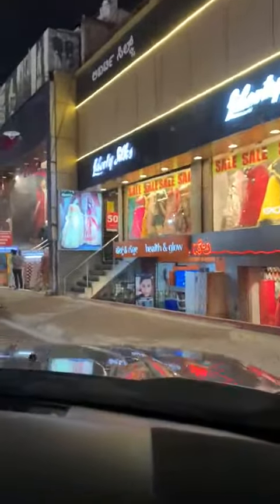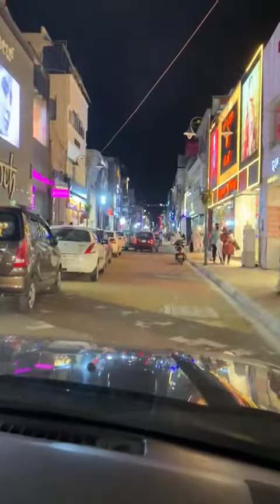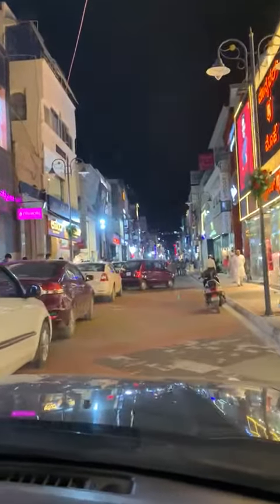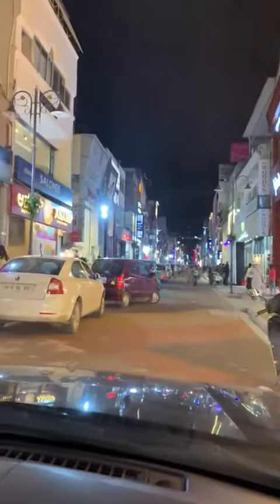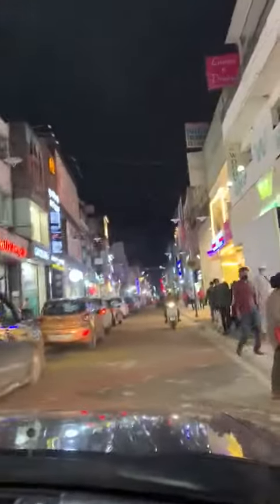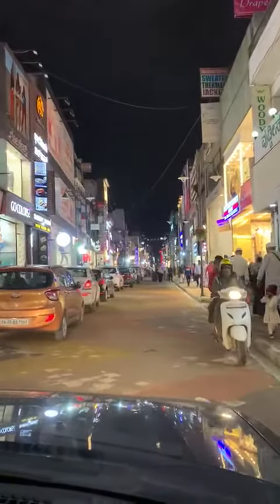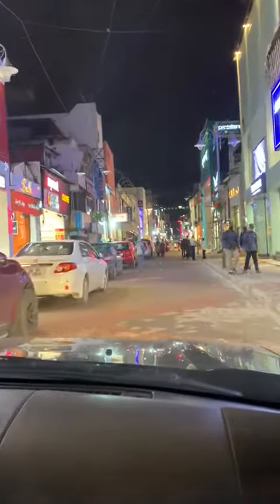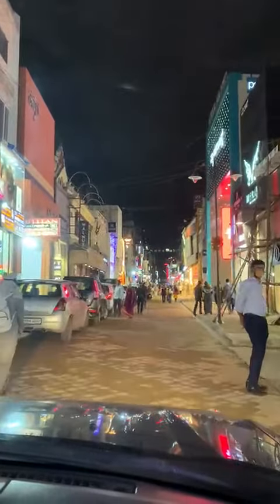brand new commercial Street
the brand new commercial Street at Bangalore after lockdown